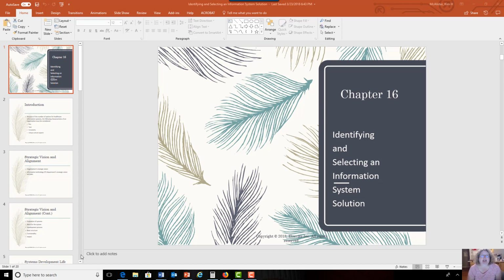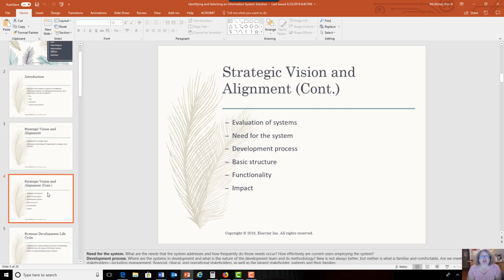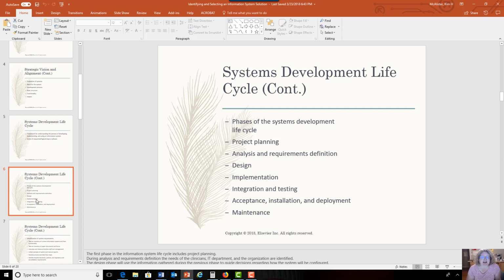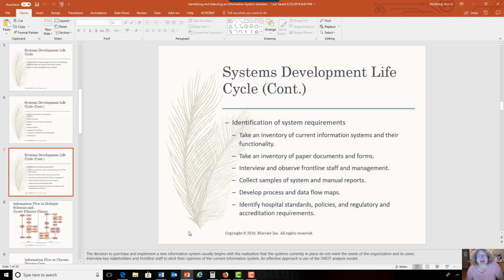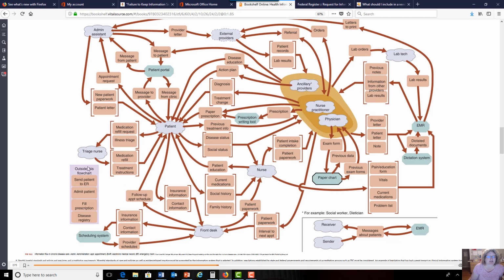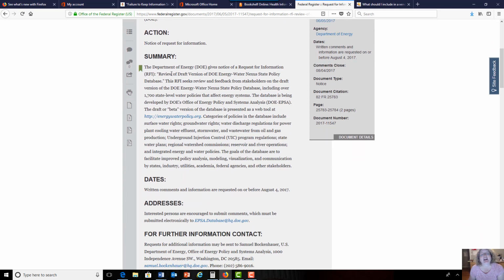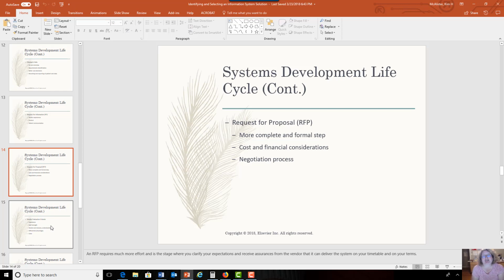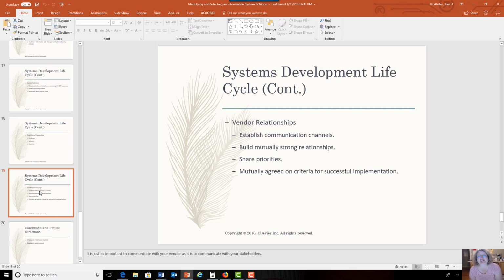Identifying and Selcting an Information System